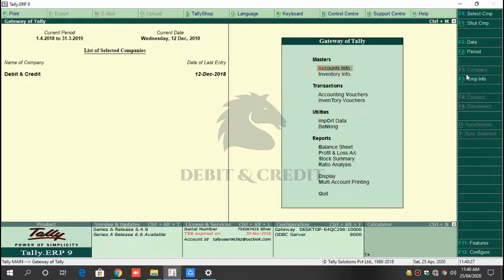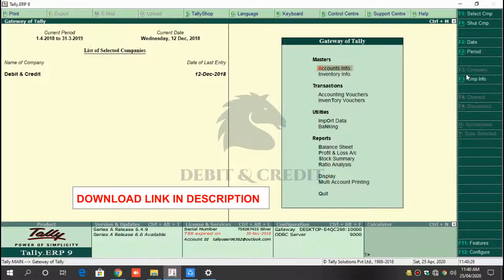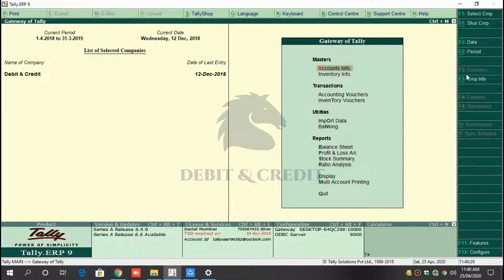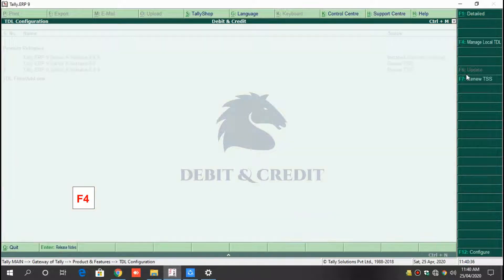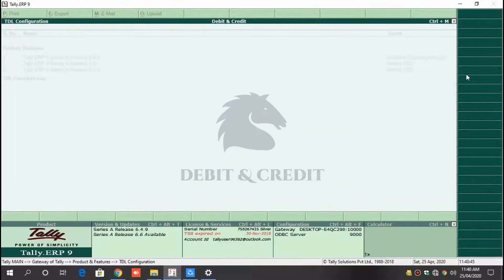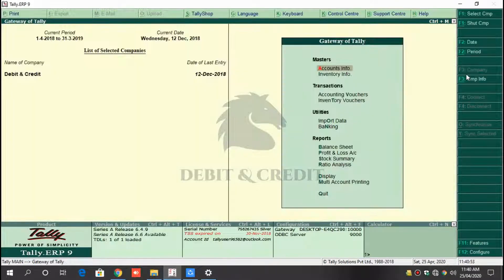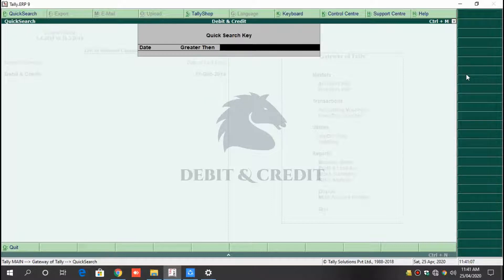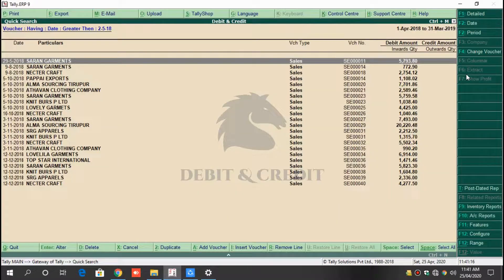Find and Filter TDL in Tally ERP 9 | Free TDL | Debit & Credit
Find and Filter TDL in  Tally ERP 9 | Debit & Credit

With This Tally TDL you Can add your custom narration in the Tally Erp 9 Invoice.